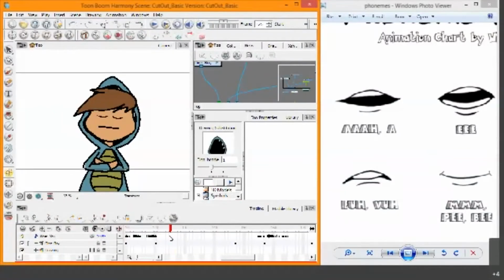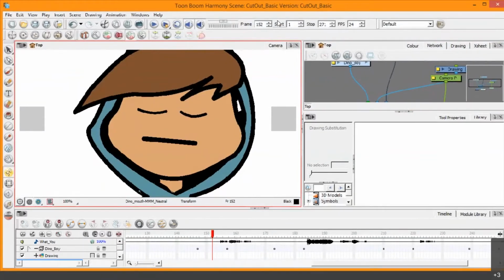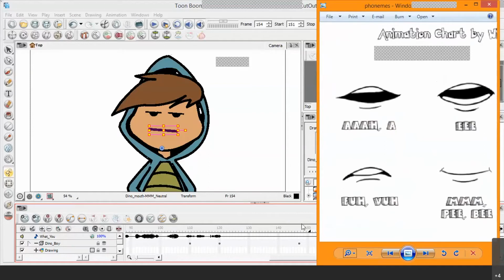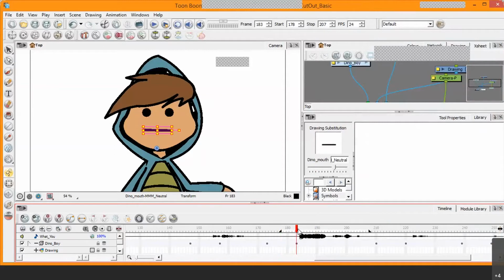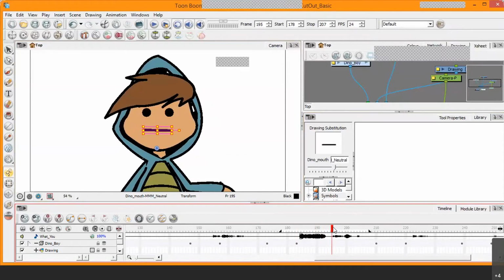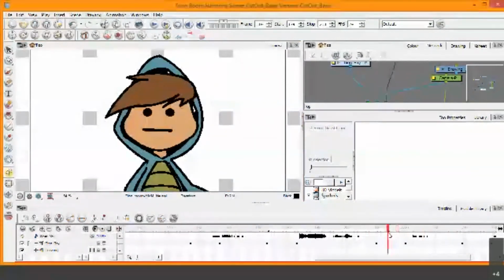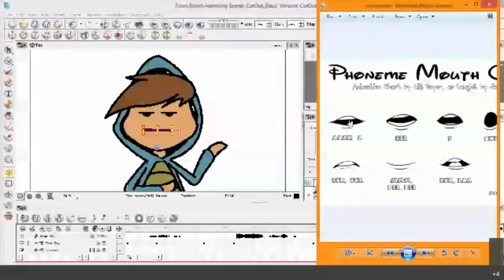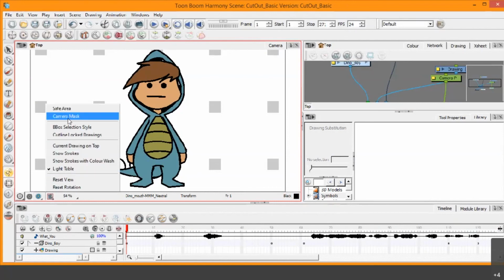Part 8: Lip Sync Audio 2 Toon Boom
Video tutorial on how to lip-sync a cutout character in Toon Boom Harmony